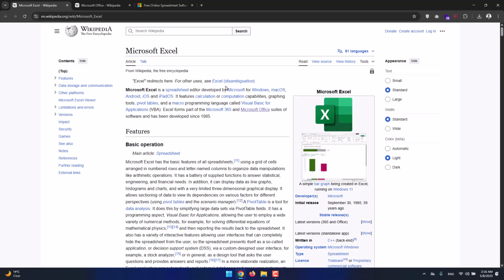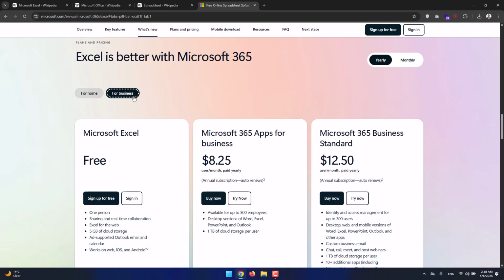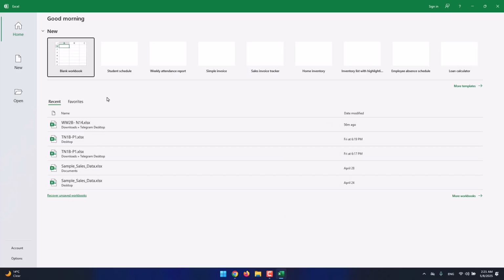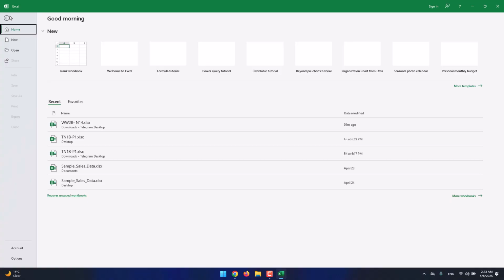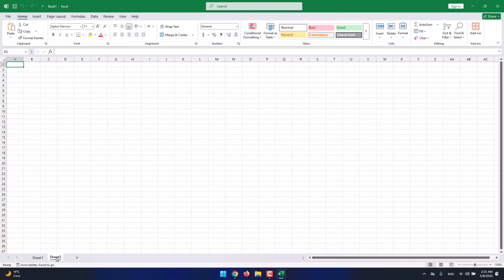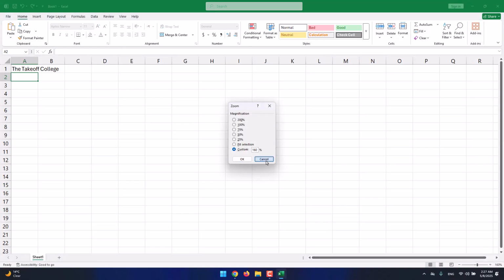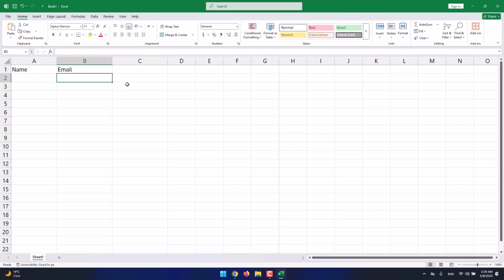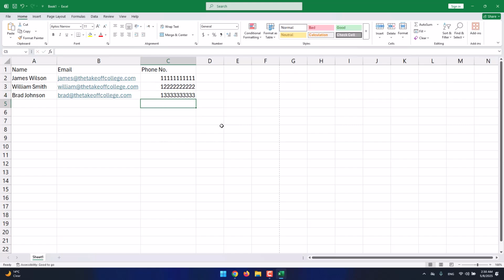Microsoft Excel: Getting Started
Master the basics of Microsoft Excel with this beginner-friendly tutorial designed to help you get started the right way. If you’ve ever felt overwhelmed by Excel’s interface, menus, or endless grid of cells, this lesson breaks it all down step by step. You’ll learn how to navigate the workspace, understand workbooks vs. worksheets, and set up your very first Excel project. Whether you’re a student organizing class notes, a professional building reports, or someone simply wanting to manage personal data, knowing how to confidently move around Excel is the foundation of all future skills. This tutorial covers essential shortcuts, how to enter and edit data, and how to save your files in the right format for your needs. By the end of this video, you’ll not only feel comfortable inside Excel, but you’ll also know how to start using it for real-world tasks. Learning Excel doesn’t have to be complicated, and with this clear, practical introduction, you’ll already be one step ahead of most beginners.